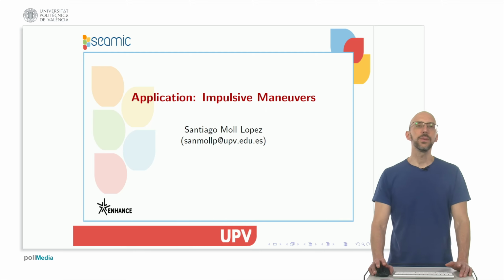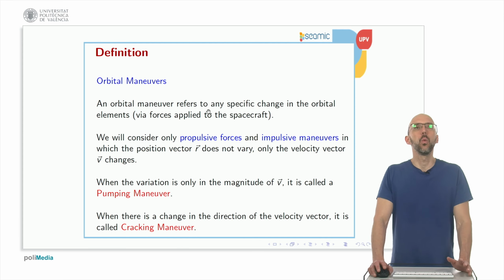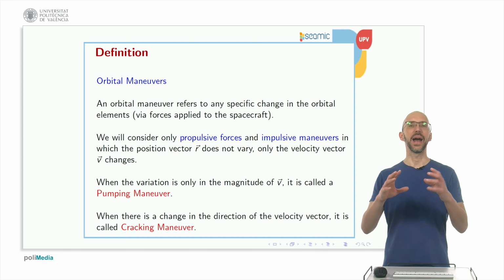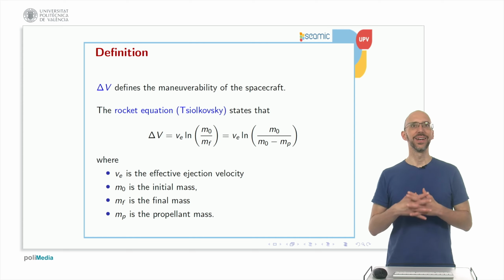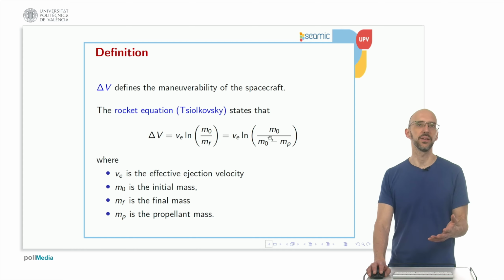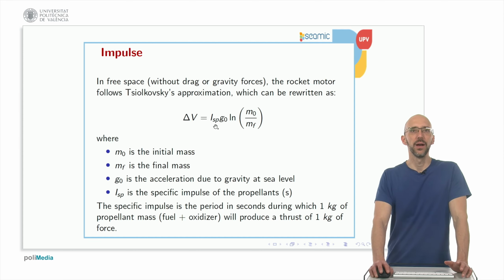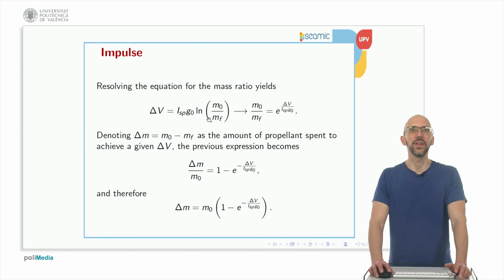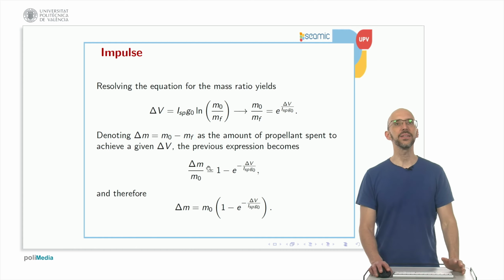SEAMIC_Functions Application: Impulsive Maneuvers | 20/43 | UPV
Título: SEAMIC_Functions Application: Impulsive Maneuvers

Descripción: In this video we explore the rocket equation, also known as the Tsiolkovsky rocket equation, which calculates the maximum speed a rocket can reach based on three parameters: effective ejection velocity, initial mass, and final mass. We delve into the mathematical aspects of the equation, discussing how it can be simplified and rewritten in terms of specific impulse and acceleration due to gravity. The video also provides examples of how to apply the rocket equation to calculate the speed a rocket can reach and the amount of propellant mass required to achieve a certain change in velocity.

Descripción automática: In this video we explore the rocket equation, also known as the Tsiolkovsky rocket equation, which calculates the maximum speed a rocket can reach based on three parameters: effective ejection velocity, initial mass, and final mass. We delve into the mathematical aspects of the equation, discussing how it can be simplified and rewritten in terms of specific impulse and acceleration due to gravity. The video also provides examples of how to apply the rocket equation to calculate the speed a rocket can reach and the amount of propellant mass required to achieve a certain change in velocity.